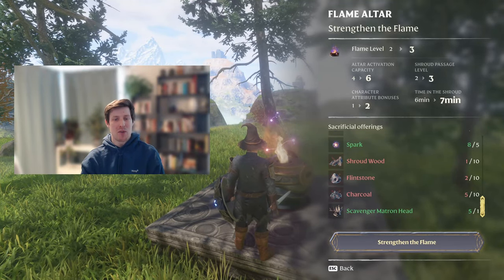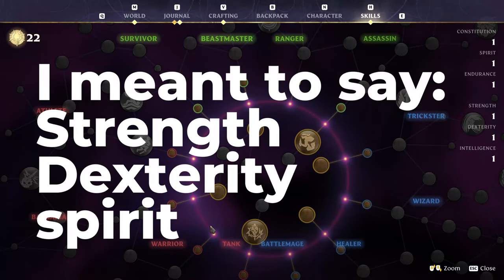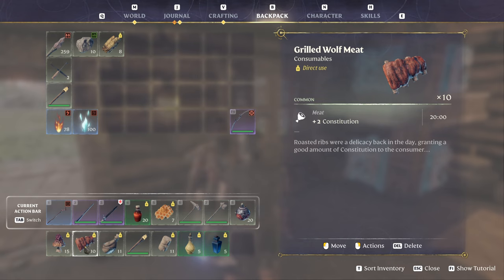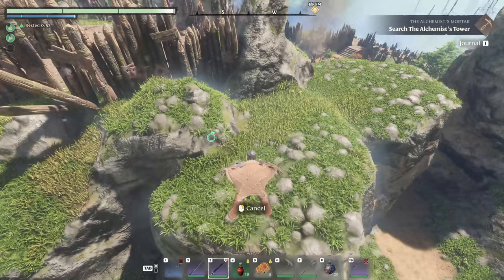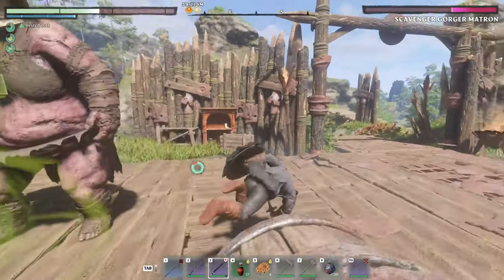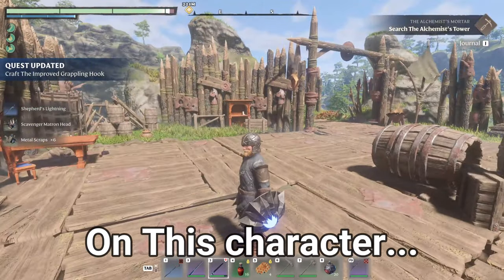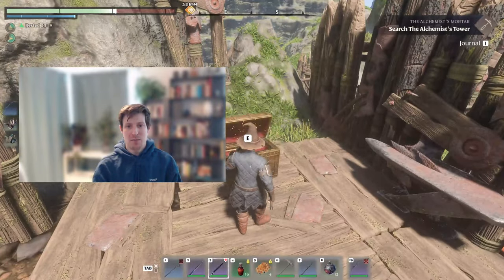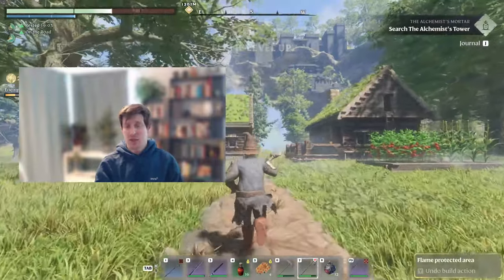Scavenger Matron Head in Enshrouded. 3 ways to cheese and 1 hard way.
How to get the scavenger matron head in 4 different ways when you are low level and need it to progress and upgrade the flame altar to level 3.
In this video I show both skills and preparation if you want to do it the hard way as well as 3 different ways to cheese the fight if you want it to be easy.